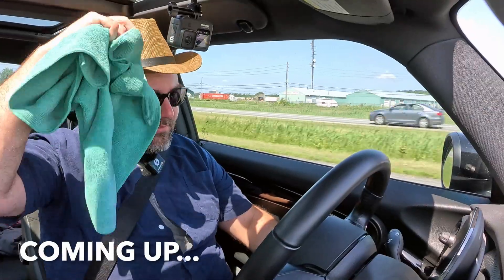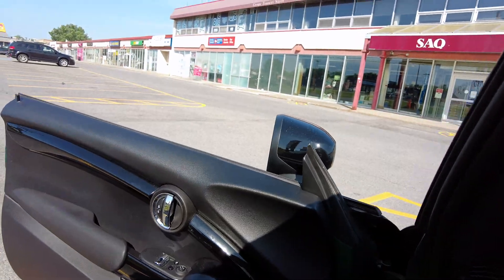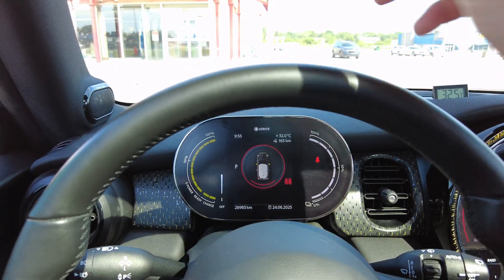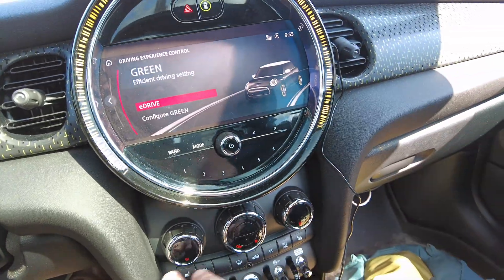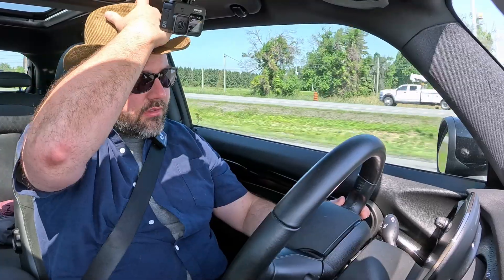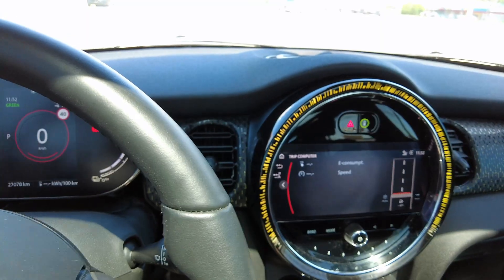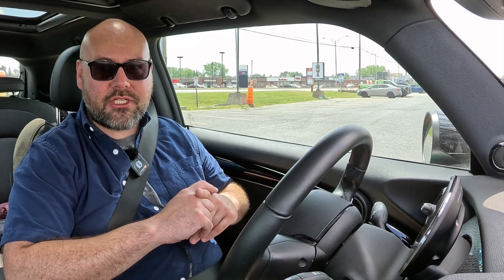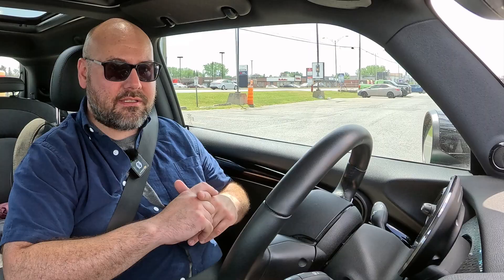Turning A/C ON or OFF In My EV On HOT Summer Day!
It's summer time and boiling hot! I take my EV out for a drive to compare how efficiency is effected by having the A/C on and Off. We make drive two cycles to compare what is more efficient but also by how much. Let's dive in!